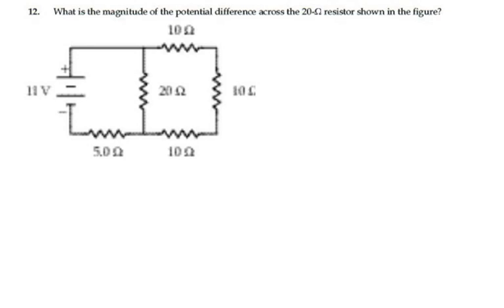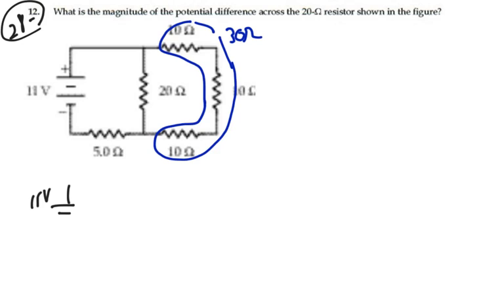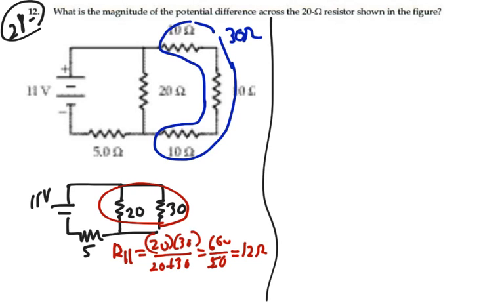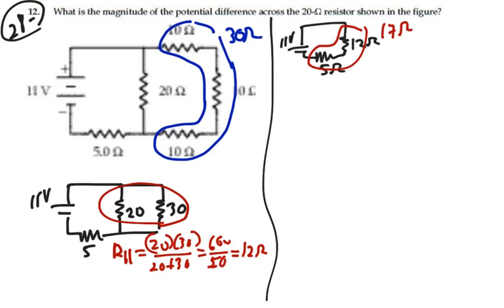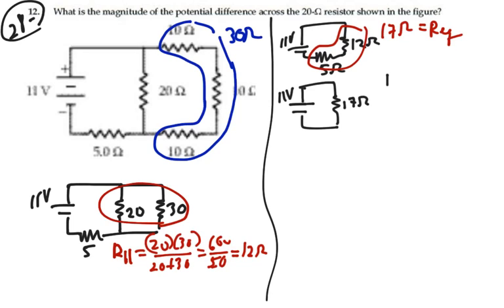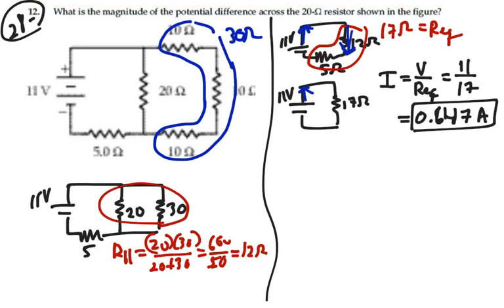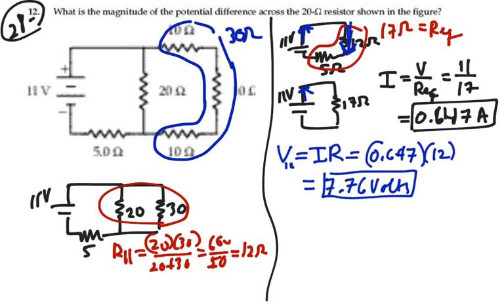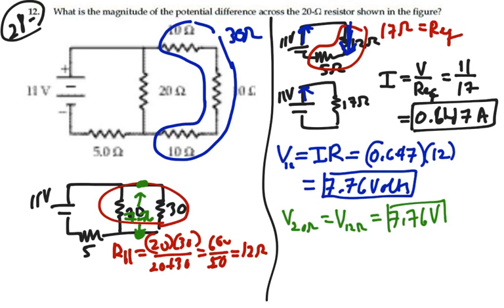Prob 28-12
Circuits